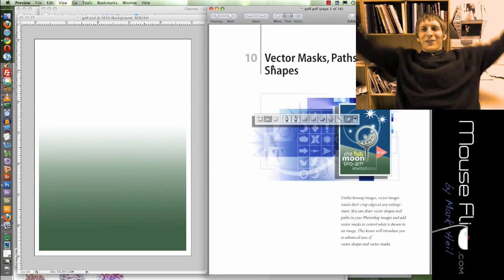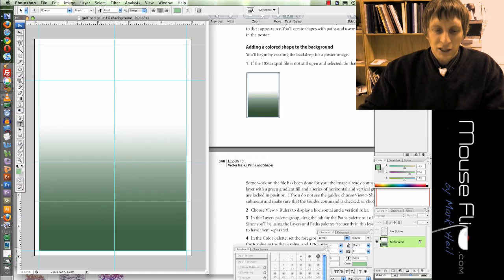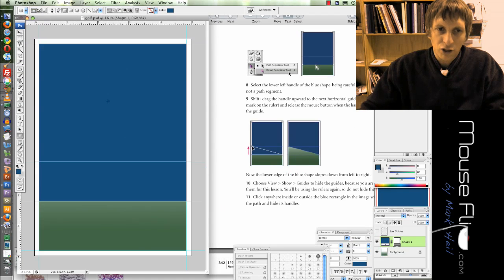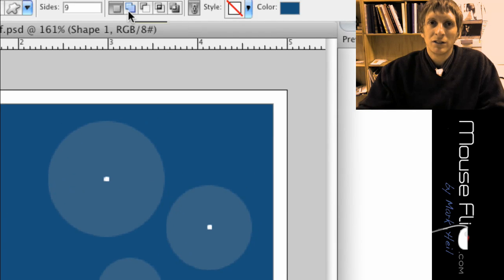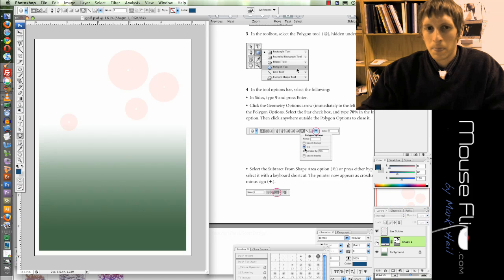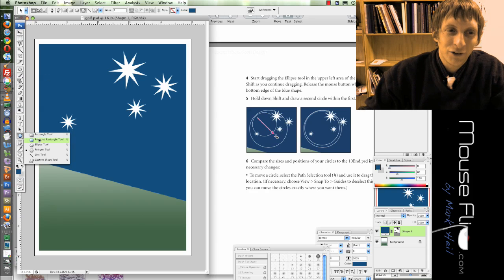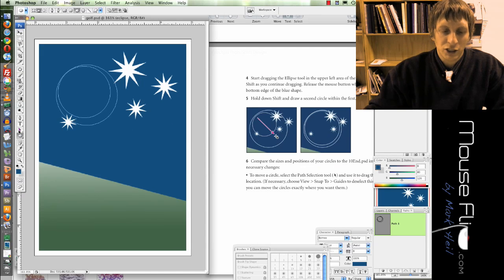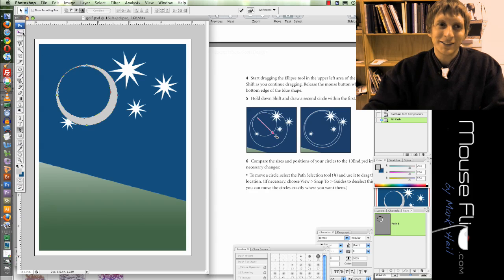Photoshop - Golf Tutorial (1of3) MouseFlip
Photoshop - Golf Tutorial (1of2) MouseFlip